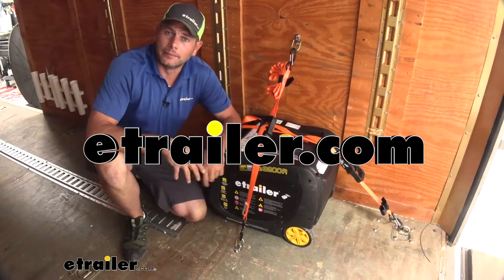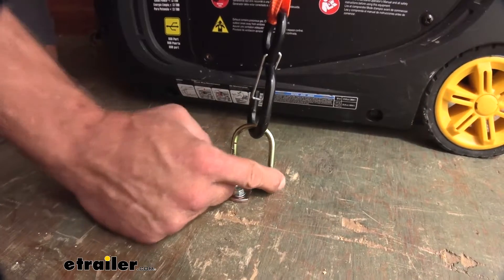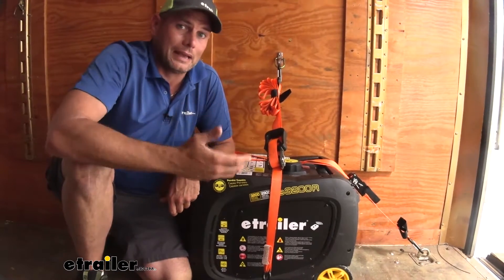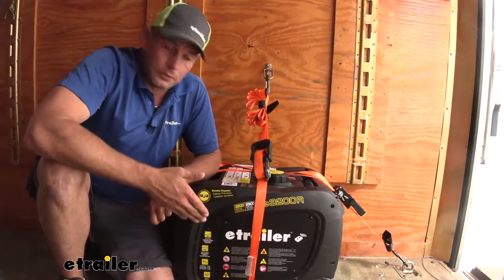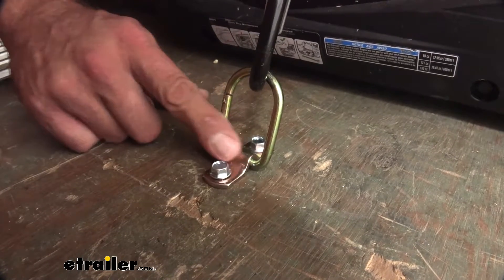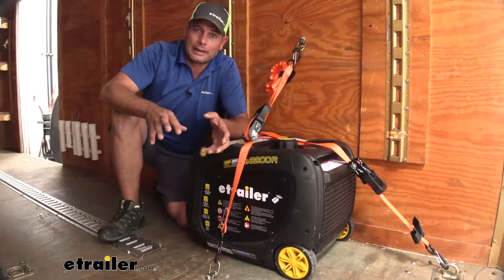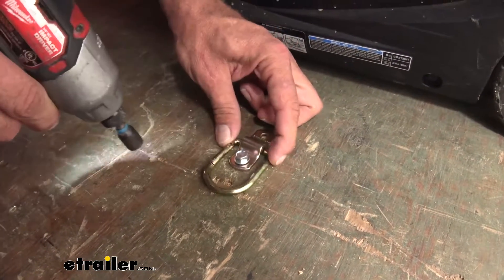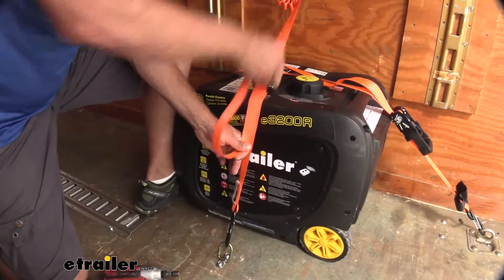etrailer | What to Know About the CargoSmart Latching D-Ring Tie-Down Anchor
Randy:                                                 Hey guys, it's Randy here at etrailer.com.Today, we're going to be taking a look at a latching D-Ring. Essentially, this gives us a lot of the benefits that we get from a standard D-Ring, but it offers a gate on the side. As you can see this gate is going to allow you to slide things in, like we've just hooked our strap around here, but if you had a cable with a loop on the end, maybe you had a rope you we're trying to go from one side of something to the other with it. It's very easy just to open that gate, place it in there and get it secure.Now, with that latching gate, we are going to have reduced capacity compared to a lot of the other quarter inch D-Rings like this. We've got one that doesn't have that gate it offers an 800 pounds safe working load limit, where this one is at a hundred pounds. But I do think this is going to serve a good purpose, whether it's just using it to clip items up on to hang, to get them up off the floor and out of your way.

Whether you've got a cargo van or a truck, and you want to have a quick connection point for rope or cables as you're securing items. I think this could be really good, but it is situational.We wouldn't want to use this as an all purpose, heavy duty style connection point, because that's just not what it's designed for. It's going to be a lighter duty application system, give you good service. It's got a nice yellow zinc coating on it. You can see that yellow zinc really helps to keep corrosion to a minimum.

If this we're just bare steel, it wouldn't take it anytime at all to rust, but that's going to be on our D-Ring, our latch and our base. Now You can see it's also pretty low profile coming up off the ground, we're looking at maybe a quarter of an inch there, maybe three eights of an inch, but as you're trying to roll things in and out of a trailer, in and out of the truck, I really don't see them getting in the way, all that much.Overall I think it's going to be a good connection point. And if you have a need for it, if you're in that situation where you need something that maybe isn't all that heavy duty, but it does have that lashing gate, I think it'd be a really good choice. If I we're going to use this, again as I said before, as my go-to tie-down point for anything I might be putting in the trailer, I'd definitely be looking for something a little bit heavier.Now to get this installed, you can see we've got our quarter inch holes there. We're going to be using number 14 self-tapping screws.

Just place it down where you want it. Got to get it lined up there, get that in and secured on both sides. Now the hundred pounds safe working load limit, we don't expect to use massive size hardware, but you do want to ensure you're using enough to get to that capacity. And you see, that'll be able to slide in nice and easy. And at that point just get it secured down..